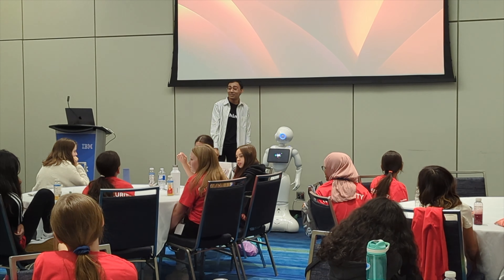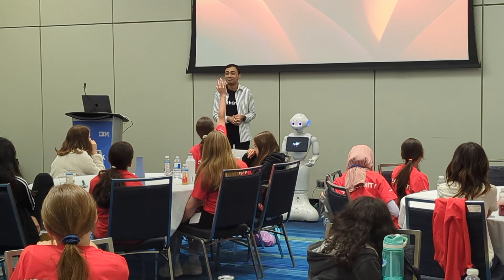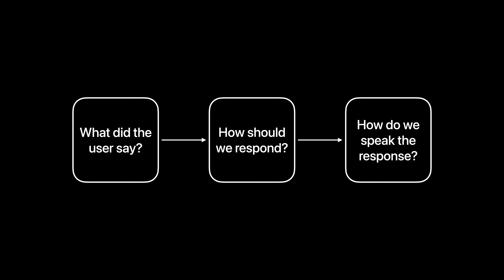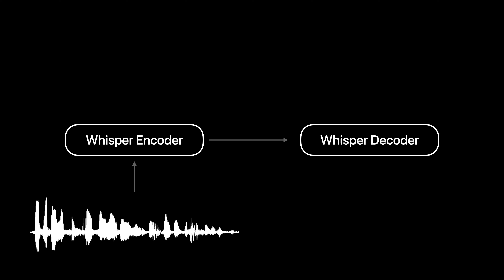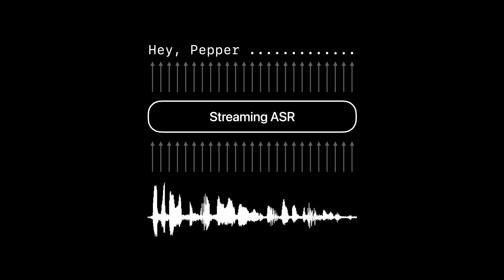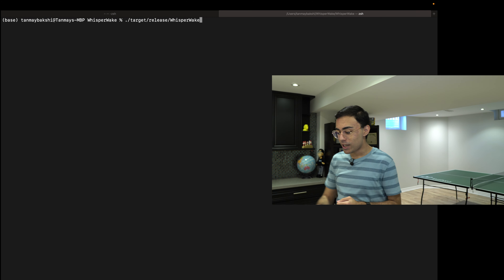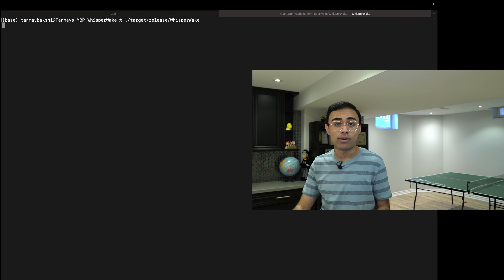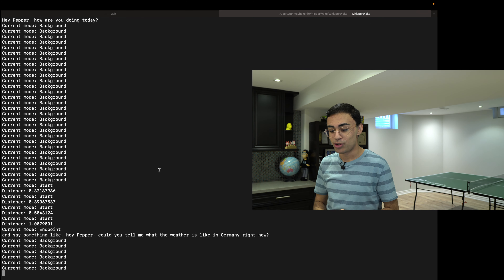Teaching Robots to Listen with Machine Learning: Giving Pepper the Ability to Hear